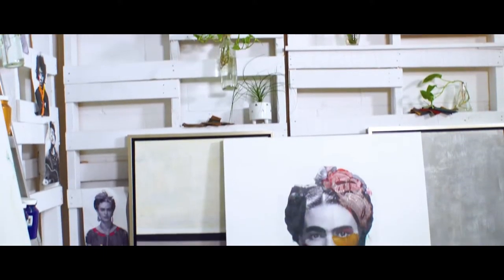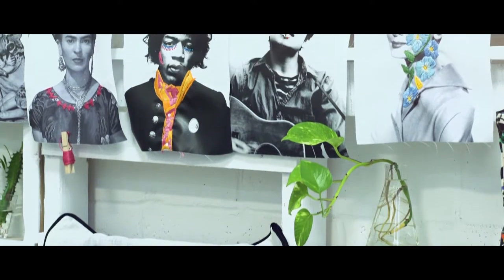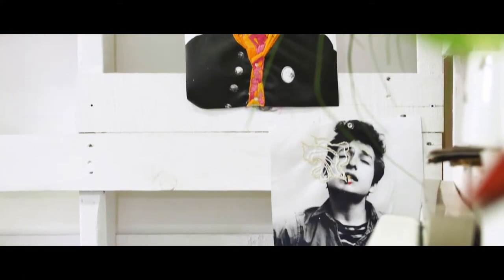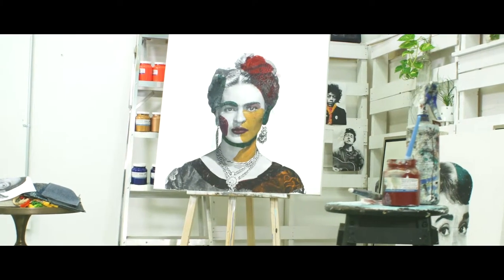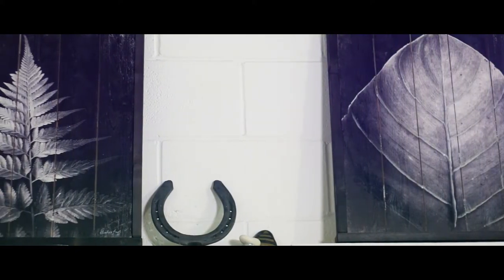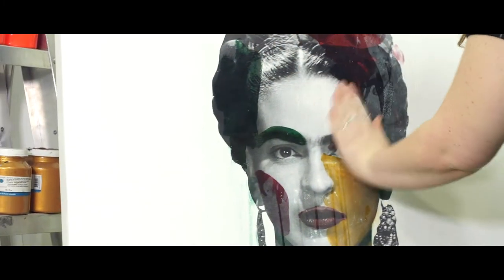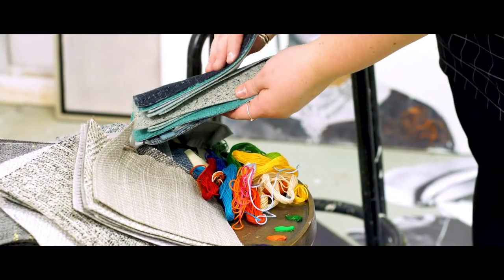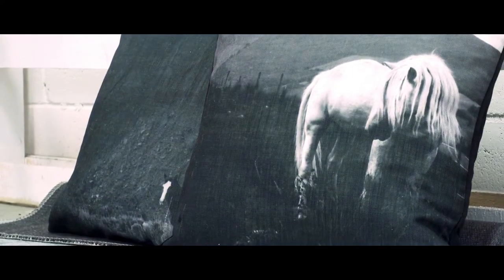An interview with Amber Fey | It Takes An Artist